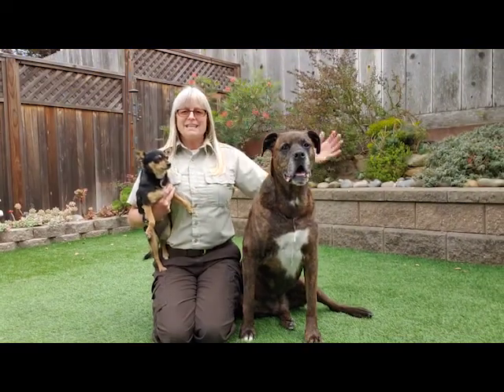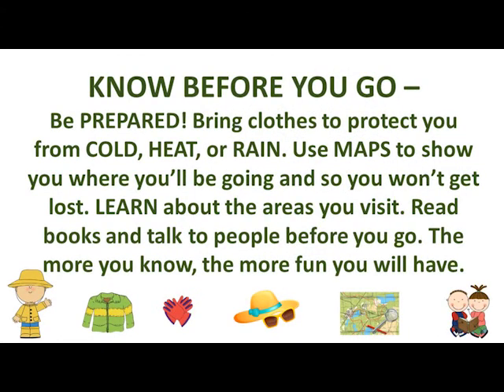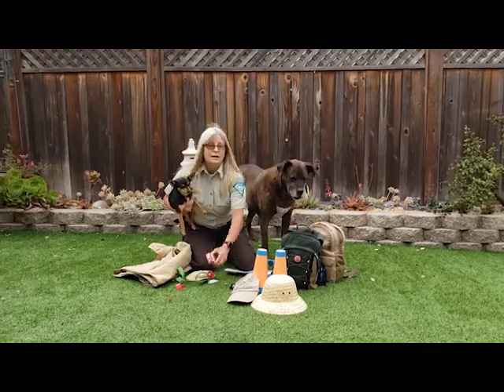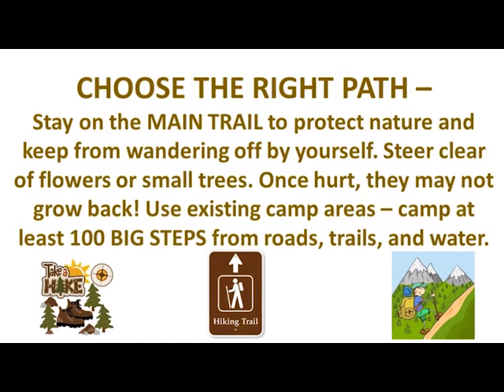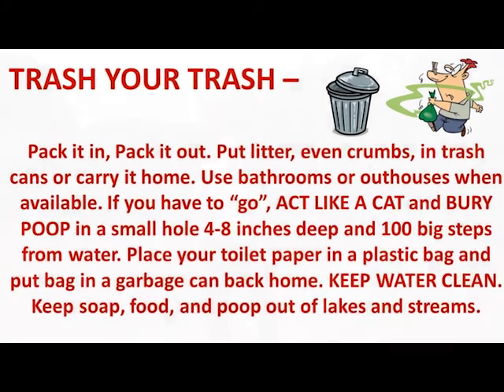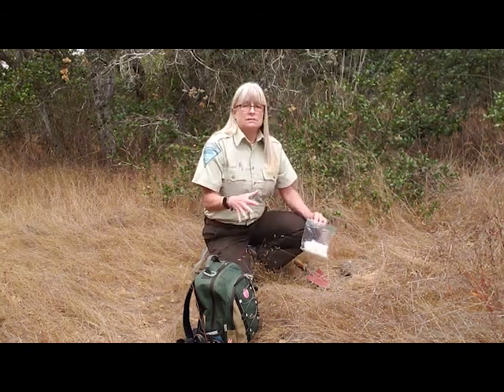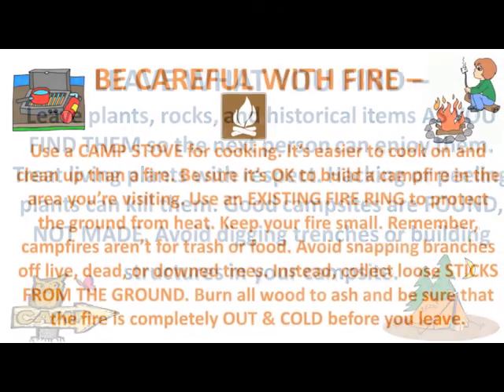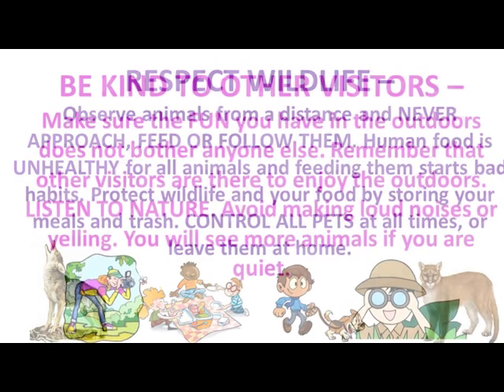Leave No Trace with Ranger Tammy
Ranger Tammy teaches us about the Leave No Trace principles and why they are important to follow when visiting the outdoors to protect nature. By following these principles, we can learn how our outdoor activities can impact nature and how to minimize those impacts.